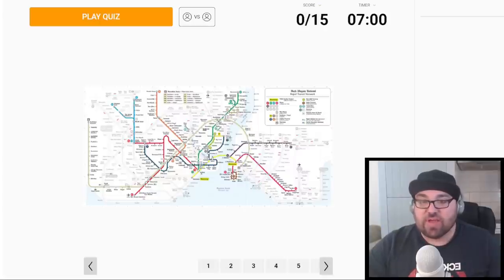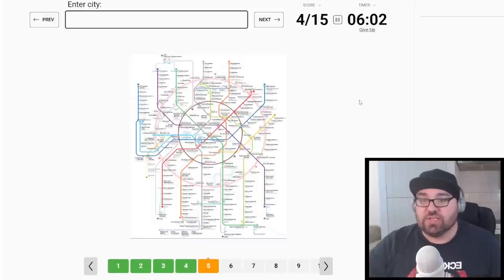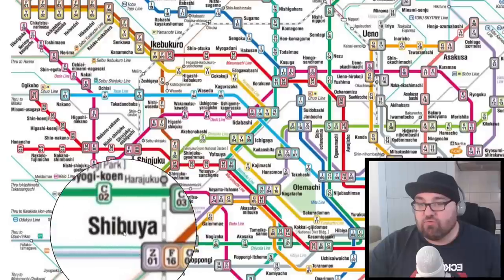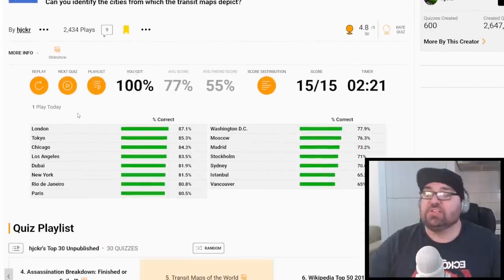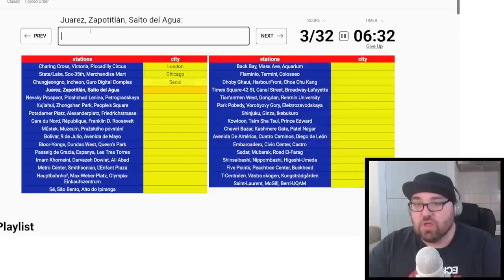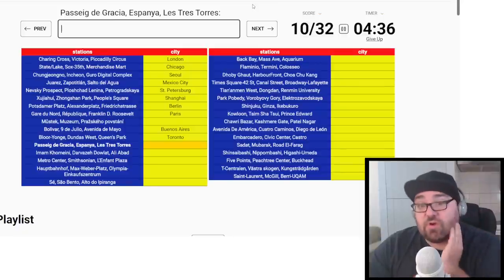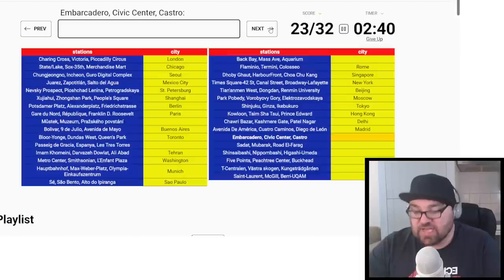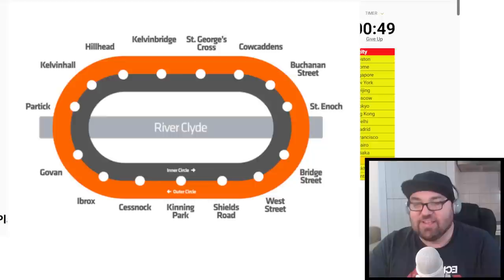How many city metros can I name?!?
I tried to name countries by their transit map and station names

Thanks to hjckr for a wonderful quiz (Transit Maps of the World). Try it

thanks to nrsilver for the second quiz here (World Metro by Station)